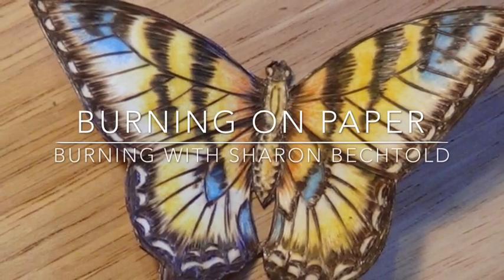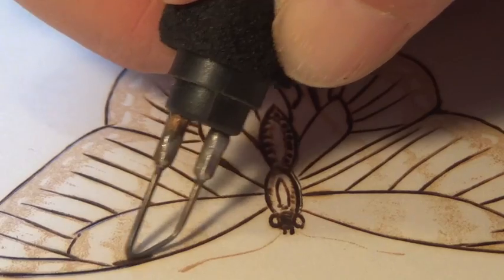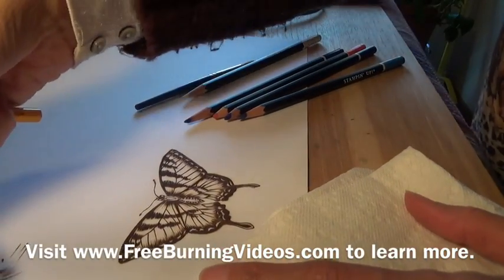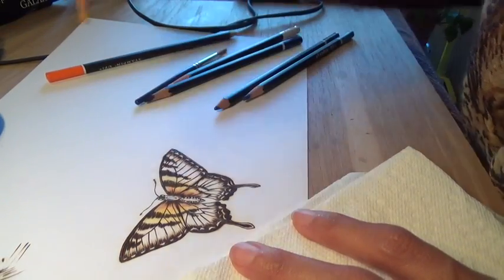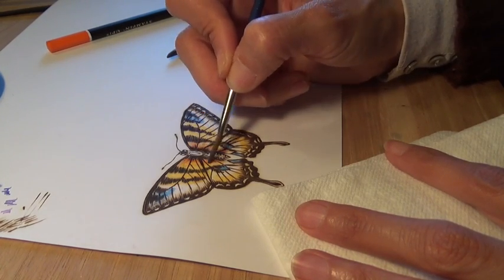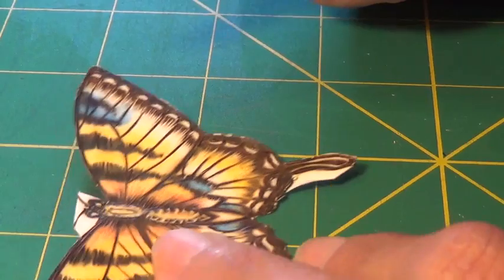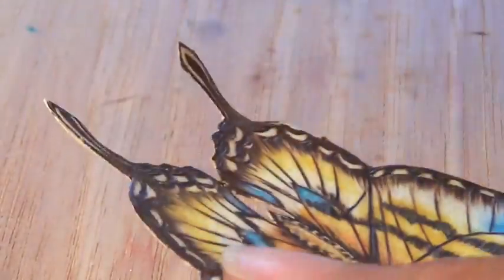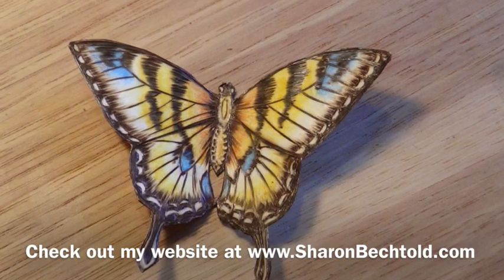Pyrography Butterfly on Paper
Join Pyrography Artist Sharon Bechtold as she demonstrates how to create a lifelike butterfly by burning on paper.